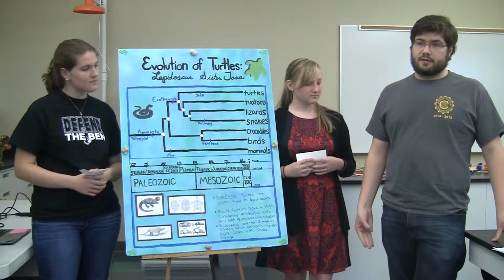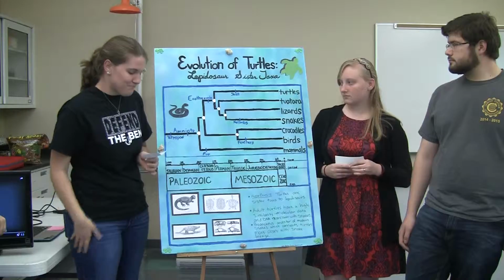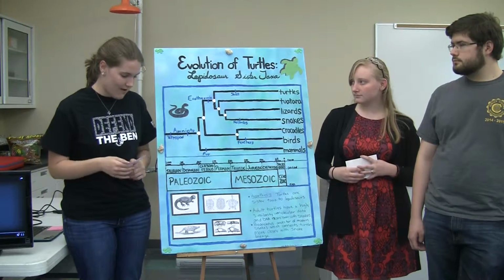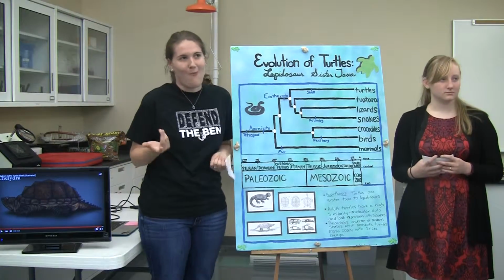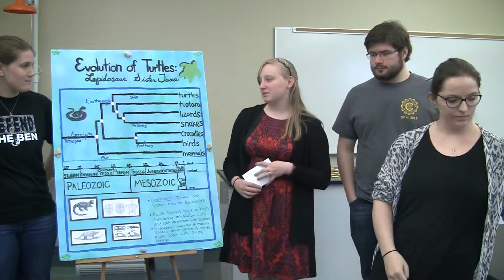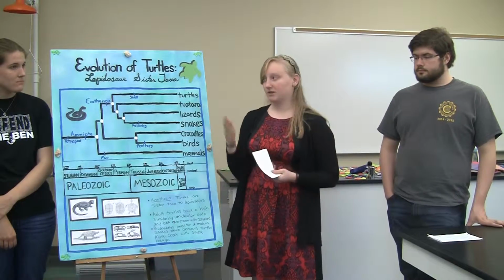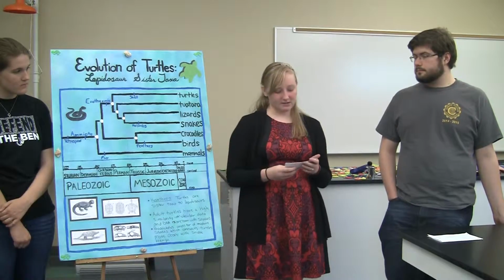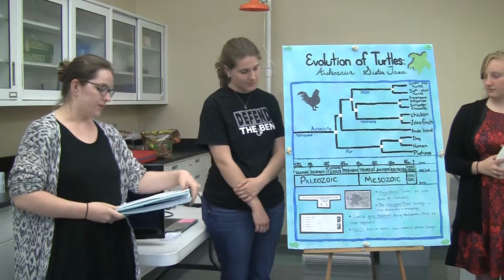Great Transitions - Turtles - Ivy